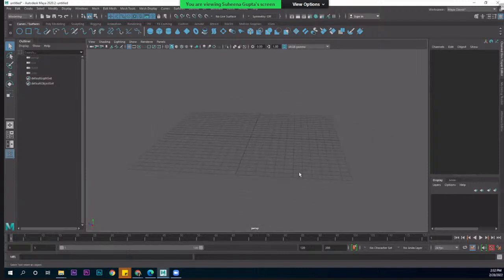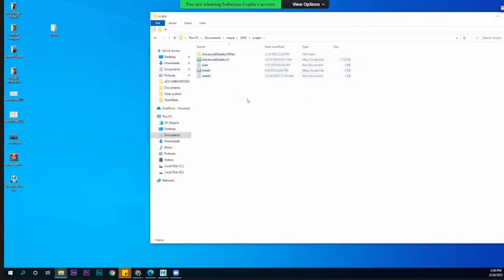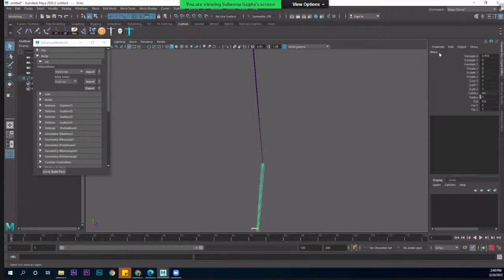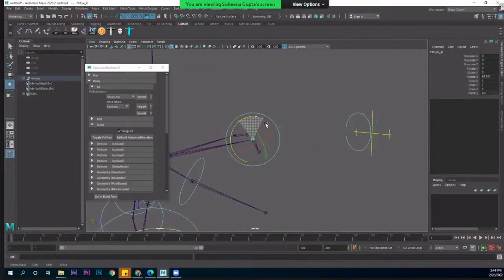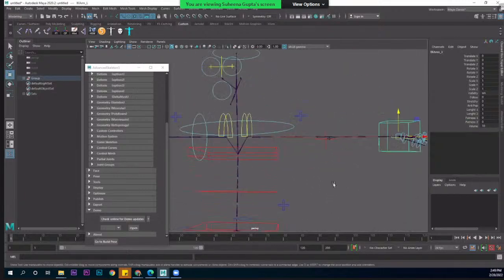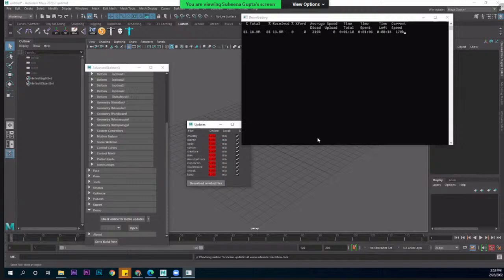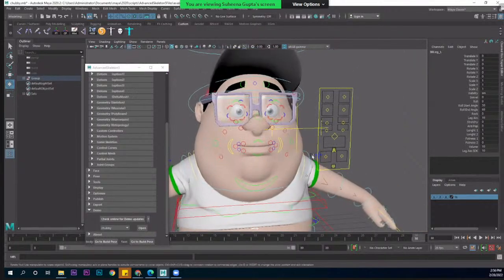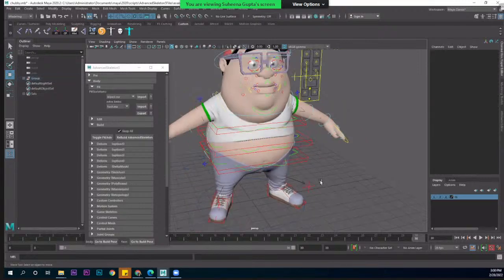Make a Maya Skeleton Dance in an Hour | Autodesk Maya | VEDA College | Animation College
How to use special plugins to get more control on skeleton options of Autodesk Maya and make it work for you.

About The College:
P. A. Inamdar College of Visual Effects, Design & Art (VEDA College) is a leading Animation, VFX, Gaming and Design College in Pune. The College is one of the most preferred destinations for students who wish to make their career in Graphics Designing, Web Designing , Animation, VFX or Gaming.

For Visit:

P. A. Inamdar College of Visual Effects, Design & Art | VEDA College